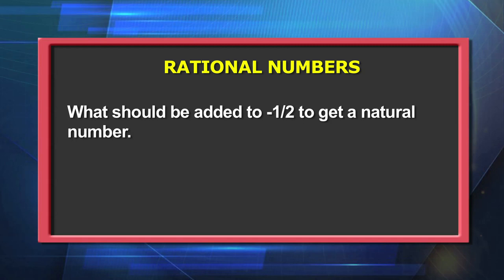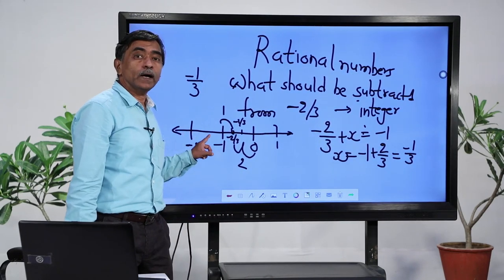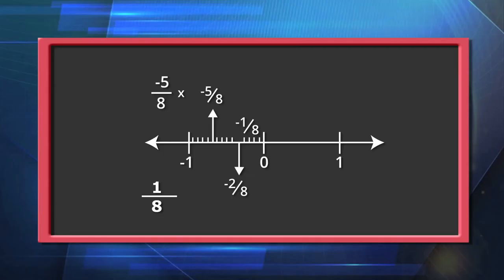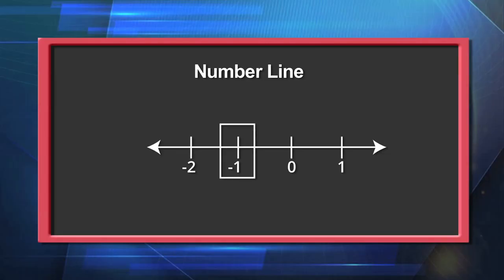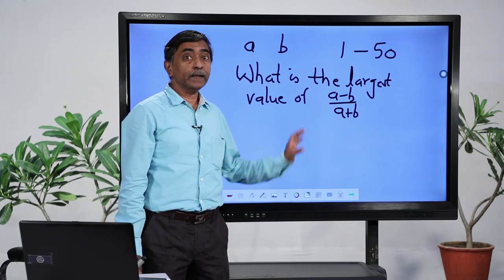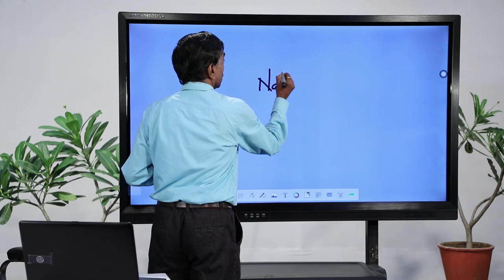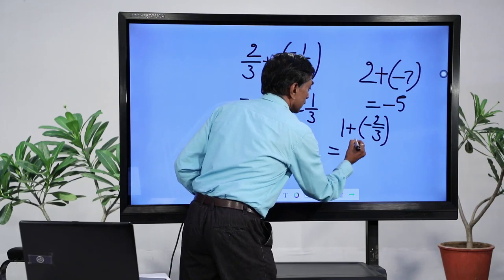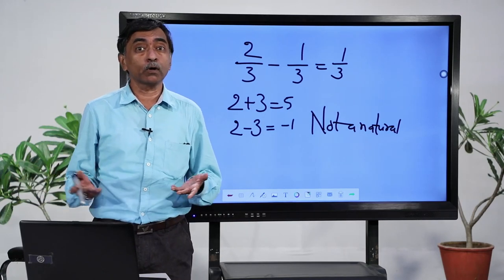Class 8 Chapter-1, Rational Numbers, Part – 3